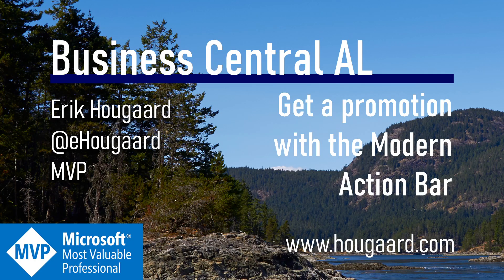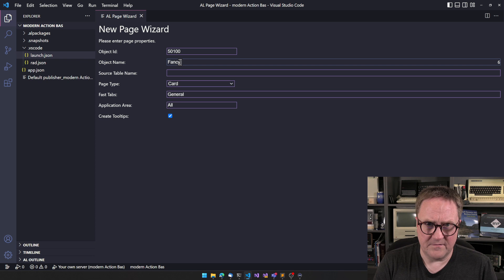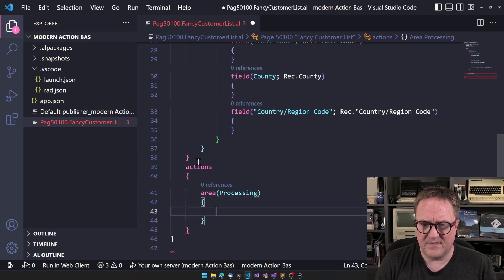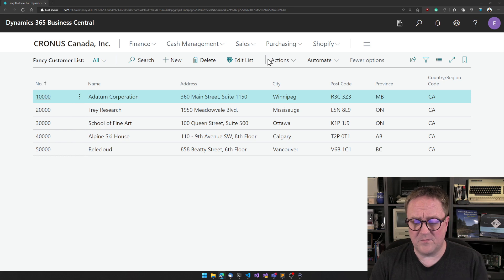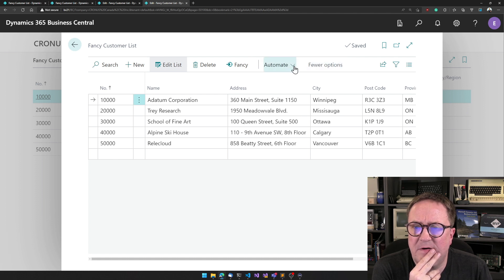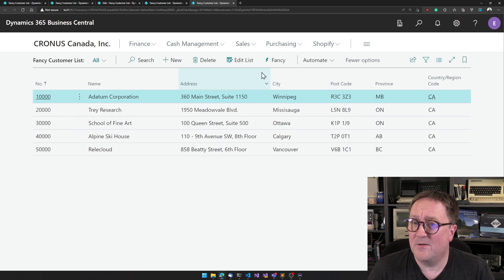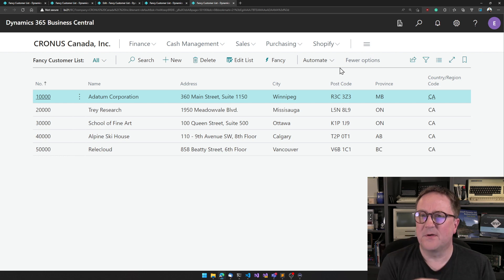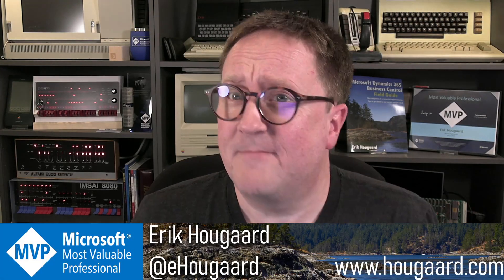Get a promotion with the Modern Action Bar in AL and Business Central